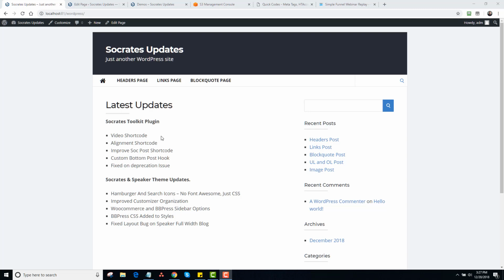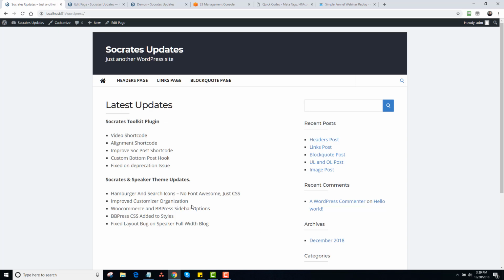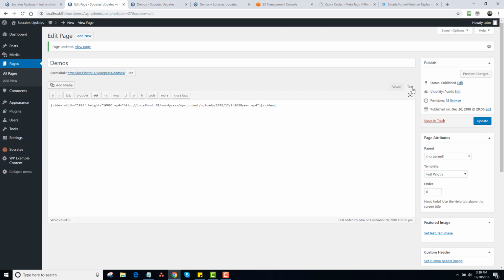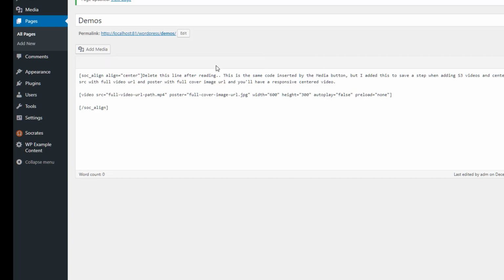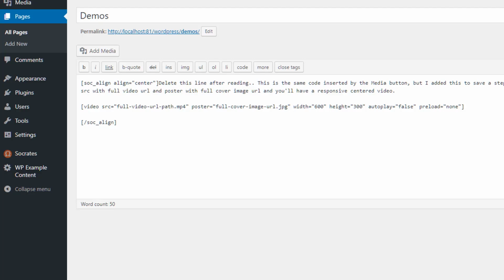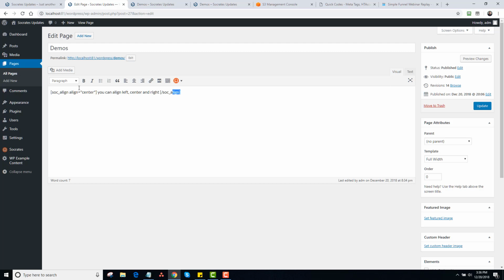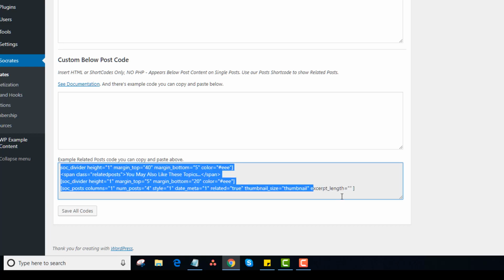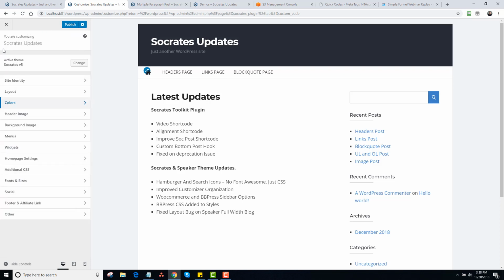Socrates Theme December 2018 Updates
Here's an overview of the December theme and plugin updates..

A couple new shortcodes, a new feature that allows you to add "related posts" via a new bottom post hook, plus a few other improvements.

In this video I also show a trick for displaying Amazon S3 videos and protecting them so they can only be viewed on your domain using a bucket policy.